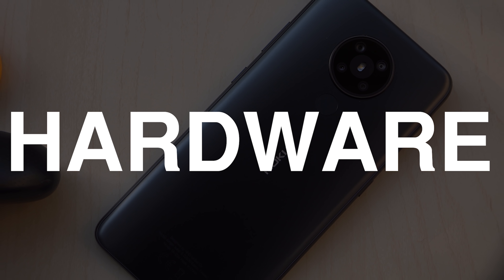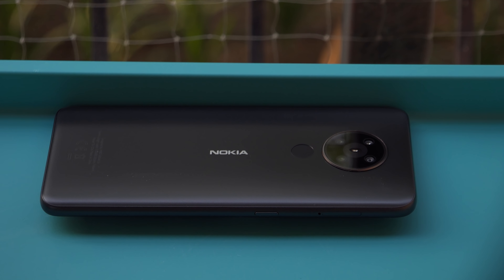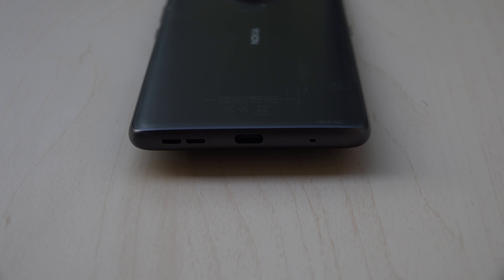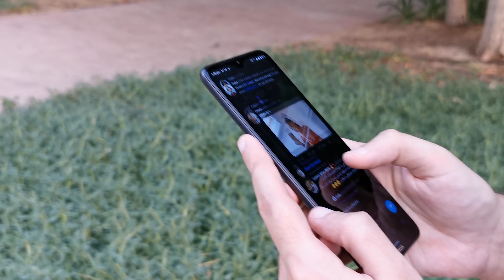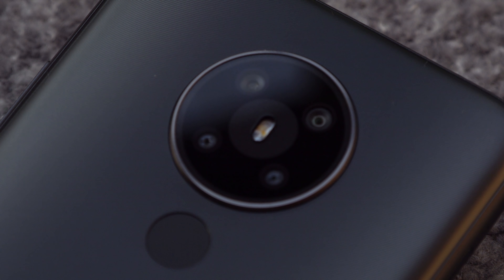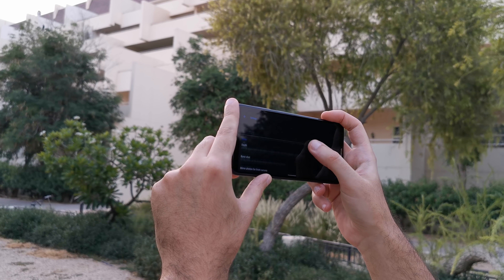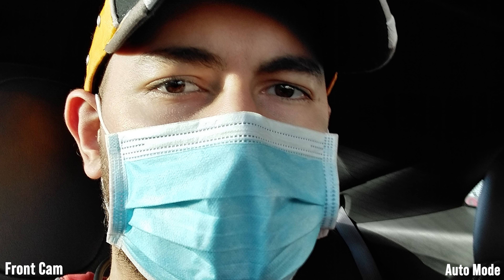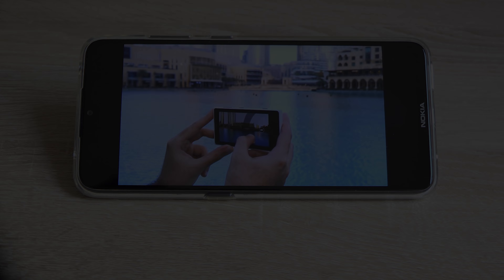Nokia 5.3 Review | The perfect compromises for under $200?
After using the Nokia 5.3 as a daily driver for 10 days, here is my full review of the device.

This video contains:
0:00 - Introduction
0:40 - Hardware
3:23 - Software & Performance
5:11 - Cameras
7:54 - Battery life
8:39 - Final Thoughts
9:24 - Ratings

So this is how I rated the device:
Design 5/5
Display 3.5/5
Software 4/5
Performance 4.5/5
Camera 4/5
Speaker 4.5/5
Battery life 5/5
Overall 4.4/5

Here are the full specifications:
Display: 6.55” HD+ LCD
CPU: Snapdragon 665
GPU: Adreno 610
Storage: 4Gb RAM / 64Gb Memory + SDC slot (Also available in 6/64)
Battery: 4000 mAh
Rear Cameras: 13MP f/1.8 main, 5MP 13mm wide, 2MP macro, 2MP depth
Front Camera: 8MP f/2.0
Video: 4k/30fps main, 1080p/30fps front
Colors: Grey, Cyan, Sand
Price as tested: $179 / 649 AED

What do you guys think of the Nokia 5.3?